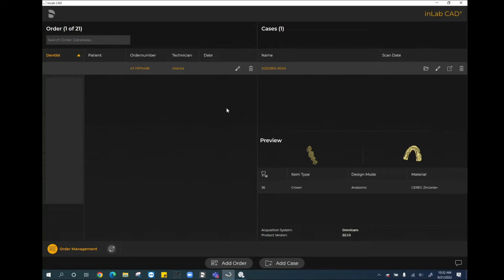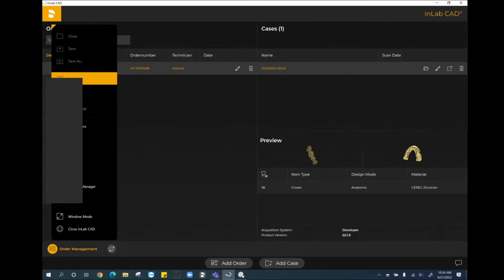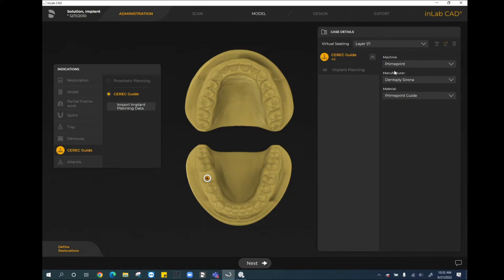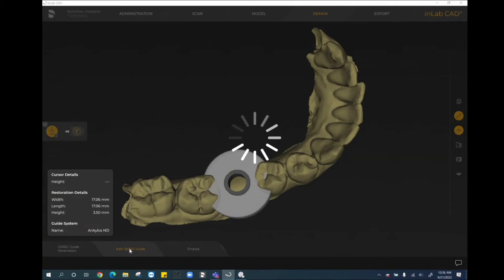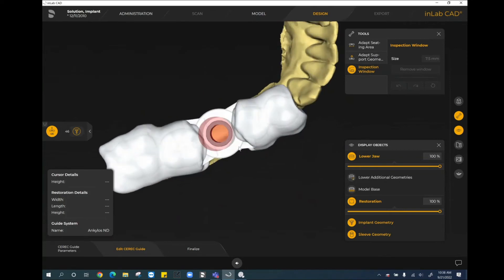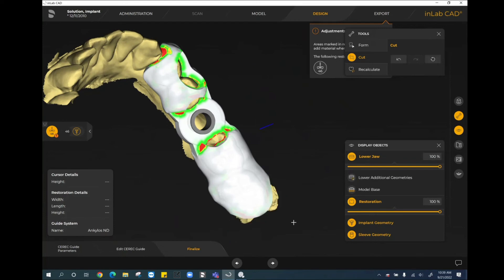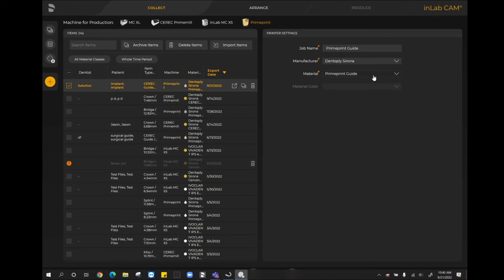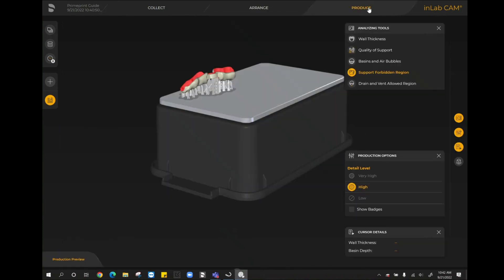CEREC Guide to Primeprint Workflow inLab Software 22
This video takes inLab software 22 users through the workflow to design a CEREC guide from a cmg.dxd planning file, all the way through to the Primeprint through inLab CAM 22 for production.